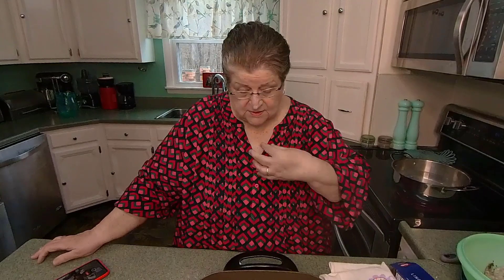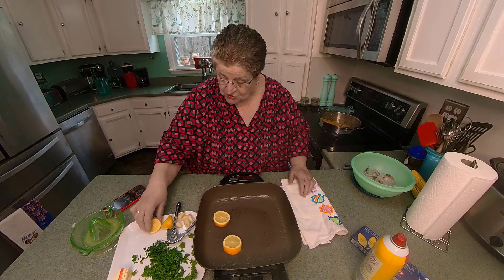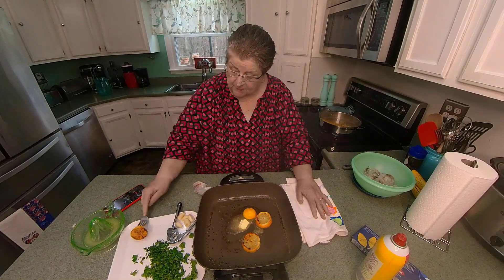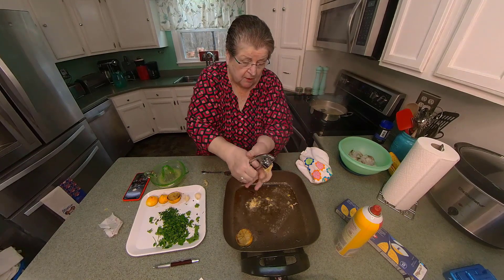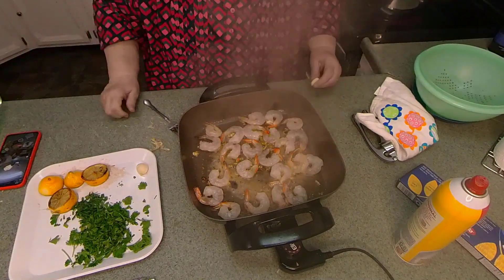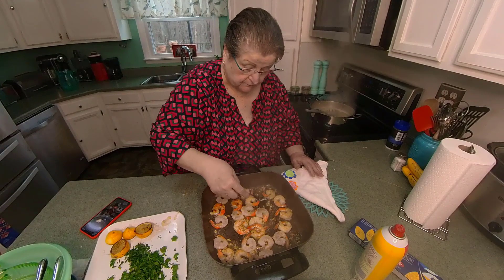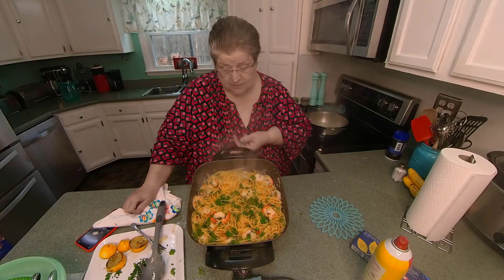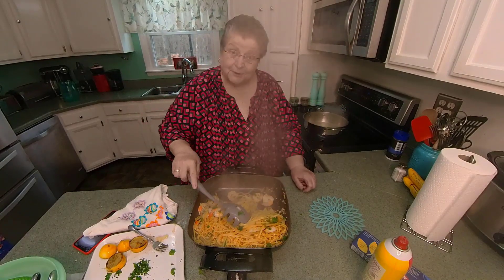(Lemon Linguine and Shrimp)A fast and EASY recipe! Filmed on the Insta360 ONE RS